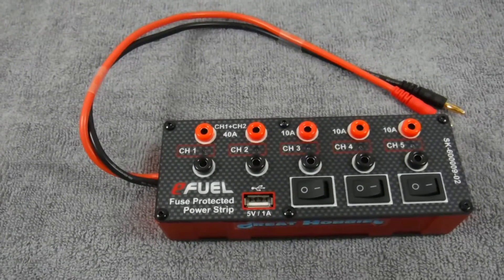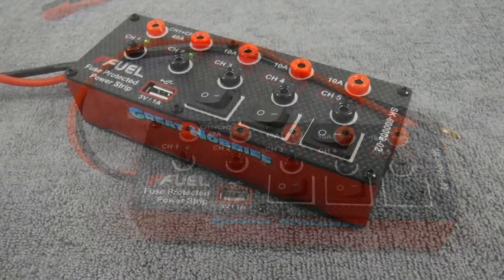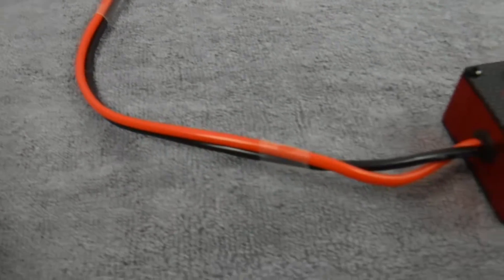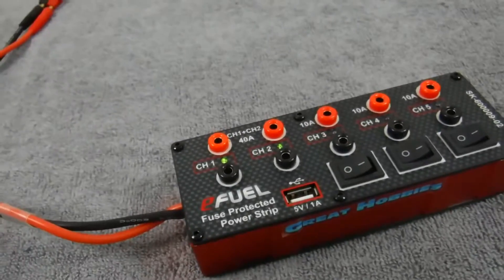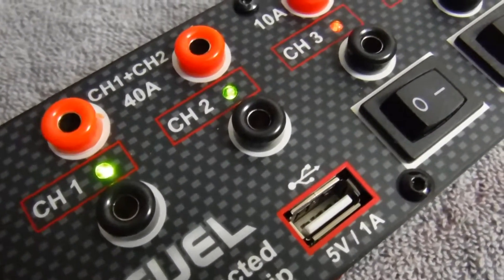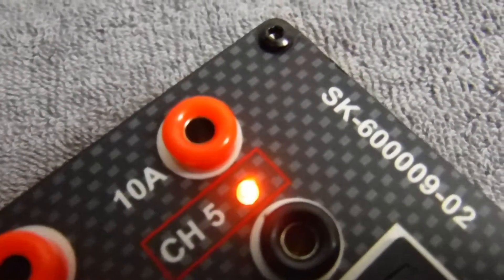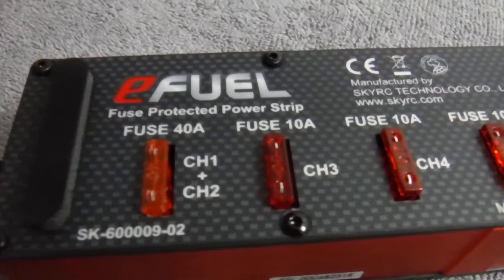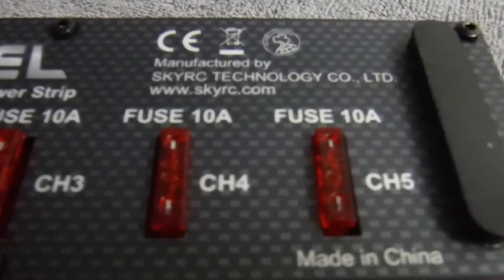Efuel Fuse protected Power Strip 12V DC splitter power bar sk-600009-02 by SkyRC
I picked up this power strip for a project to power 12V LED light strips from a sealed lead acid battery.  It will work for any DC power supply less than 16VDC.

This will be the main power distribution to be used as a 12v power splitter for automotive style LED